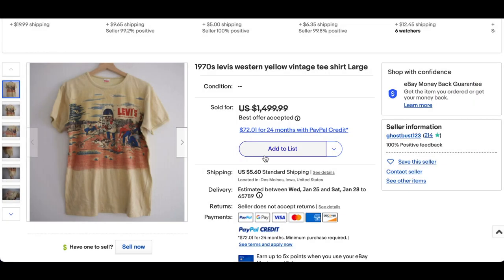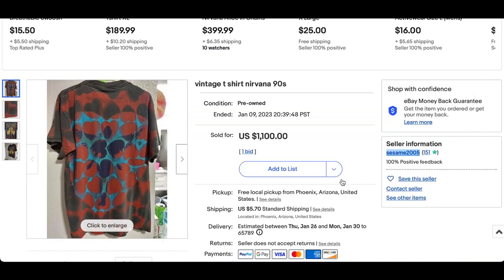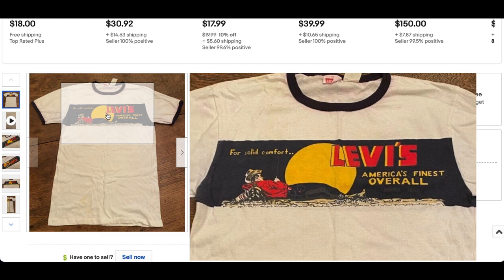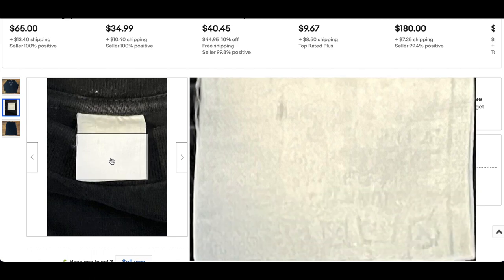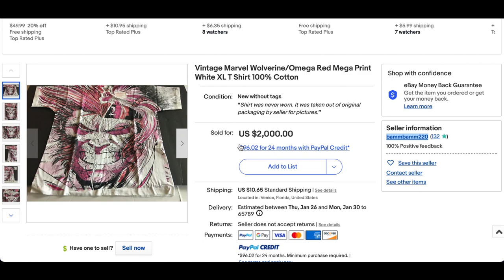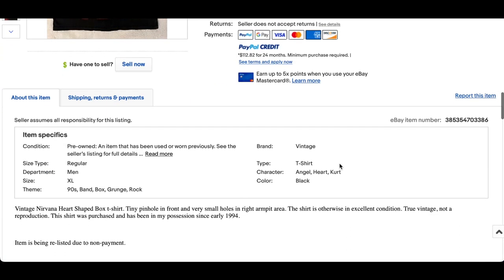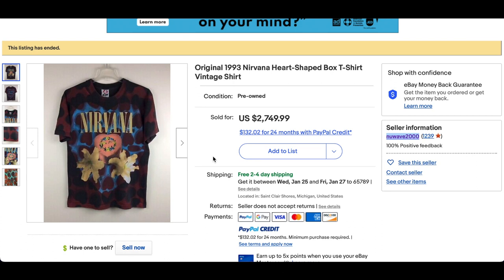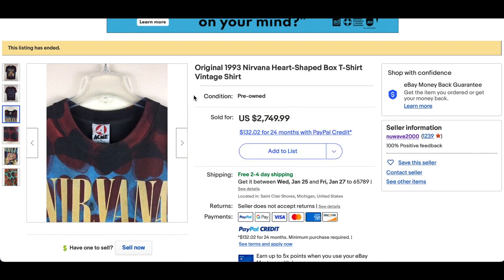HEAT CHECK: Highest Vintage T-Shirt Sales On Ebay ep.35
Powered by Defunkd.com